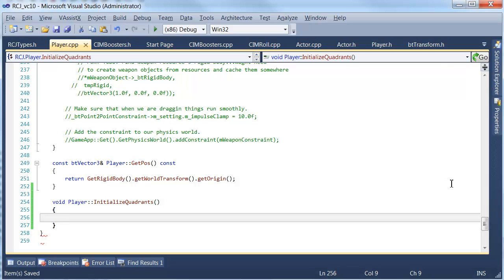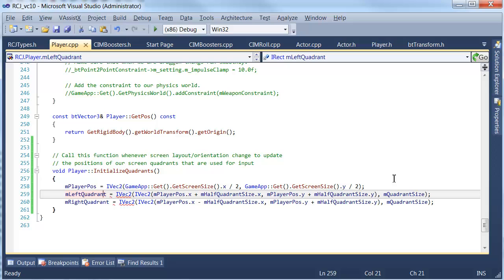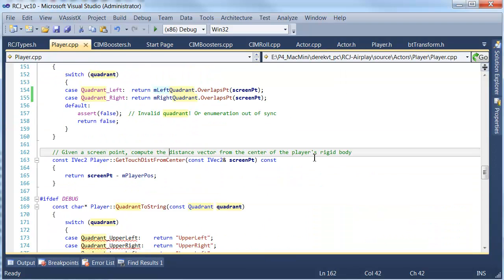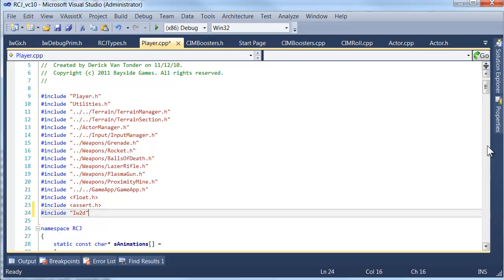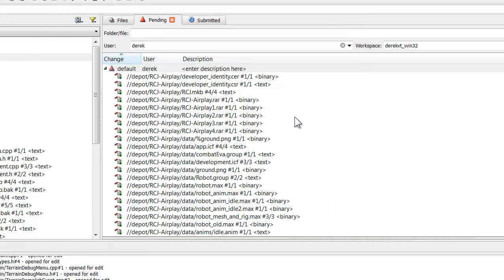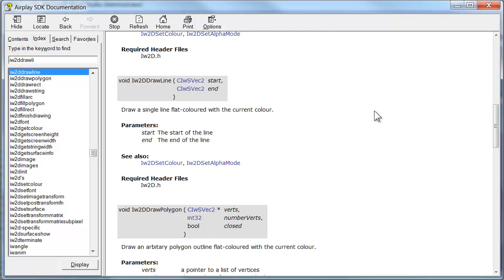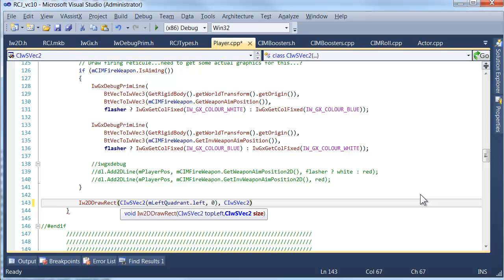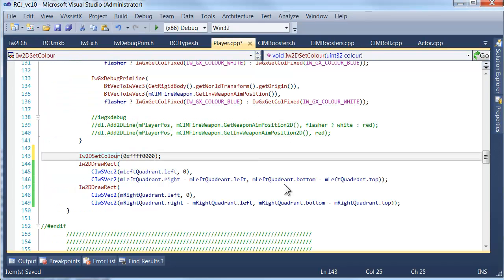DevBlog - Part Two - More Physics Tweaks 3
Video Introduction:
In our 2nd DevBlog, we upgrade our Composite Input Method classes and remove old, broken quadrant mechanics and simplify the input model considerably. We create an input model concept and then implement it in code for the player's movement, then we port it over to touch input on iOS (and other mobile devices) using Marmalade's superb input library. We also use Iw2D to draw some lines to verify that our screen rectangles are in fact in the correct positions. Last but not least, we throw the game onto an iPhone and try out deploying a debug ARM executable...which is trickier than it seems.